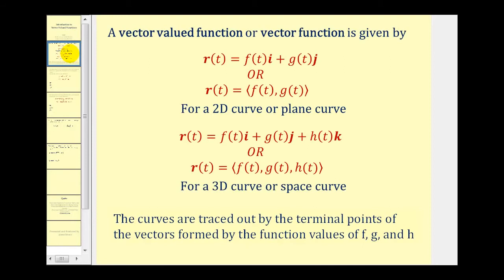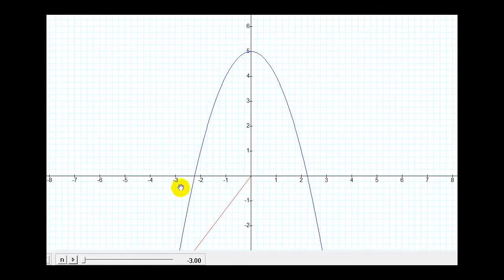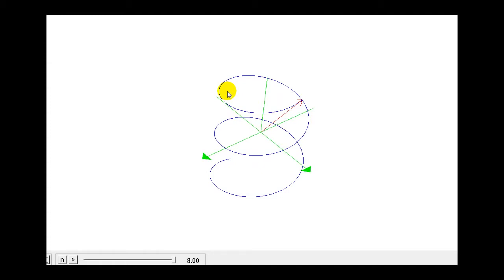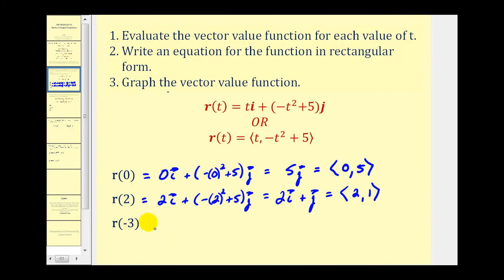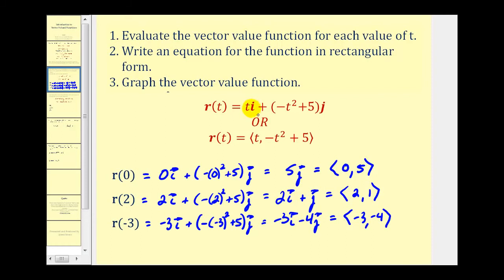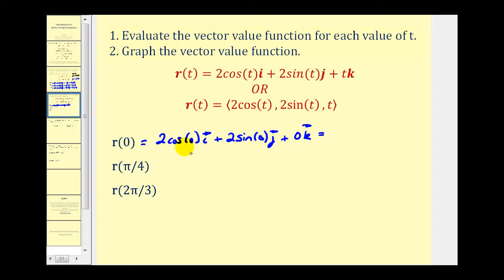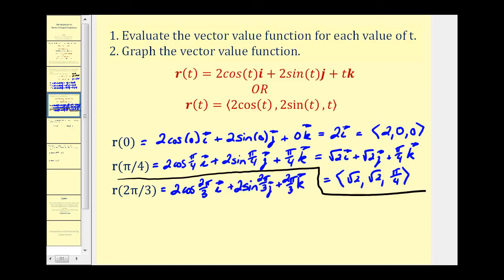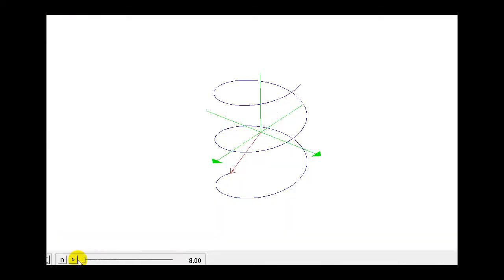460 Introduction to vector valued functions